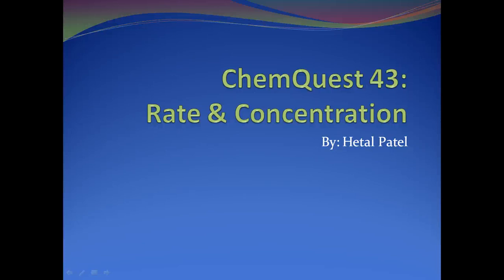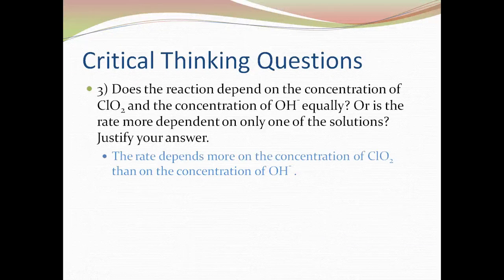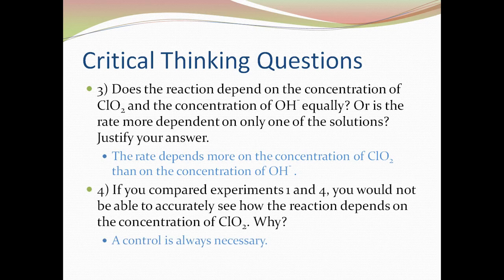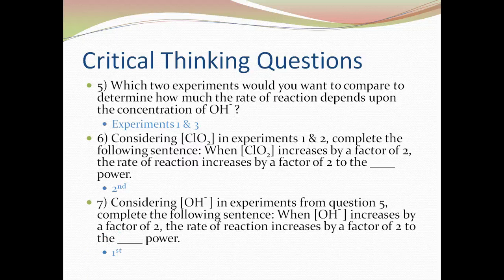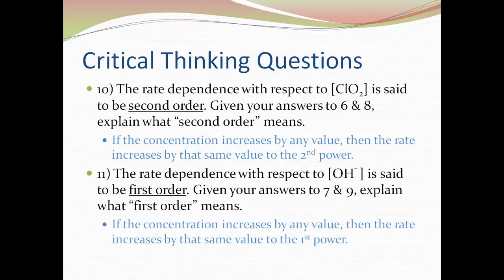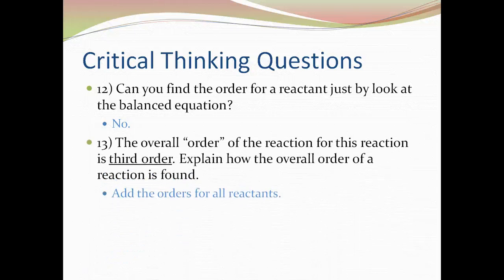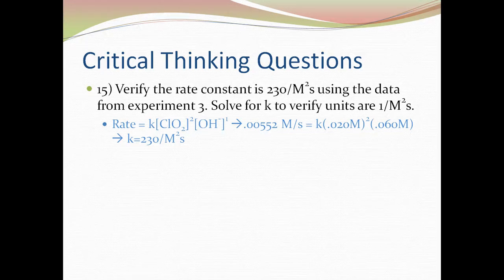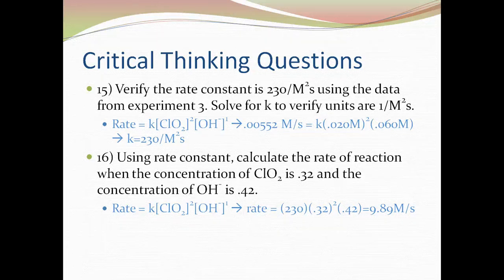Screencast by mainewestchem from Screenr.com